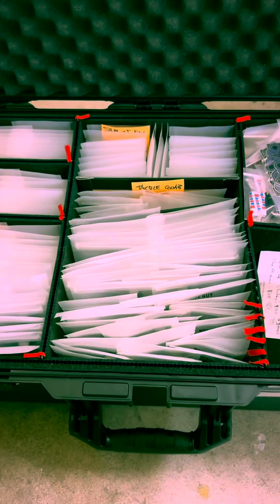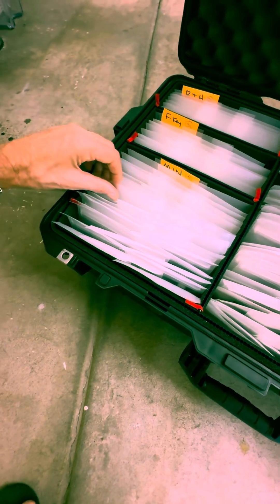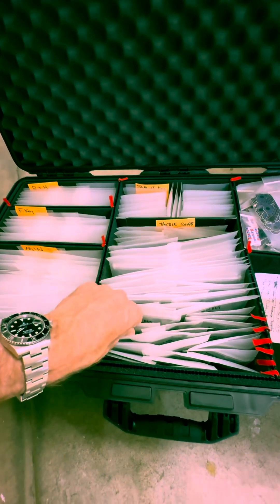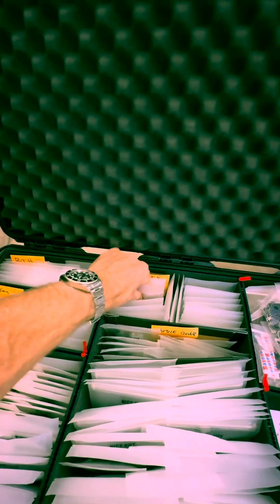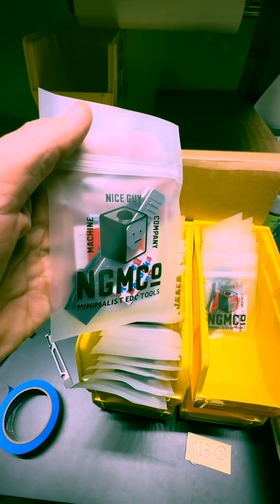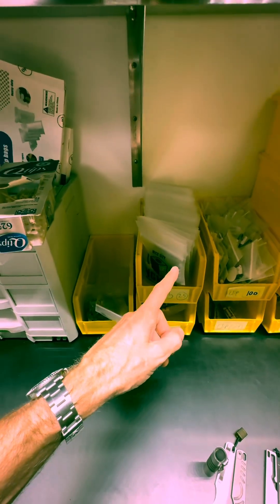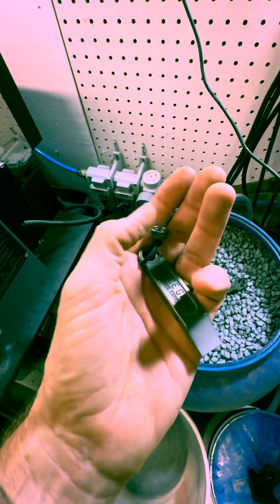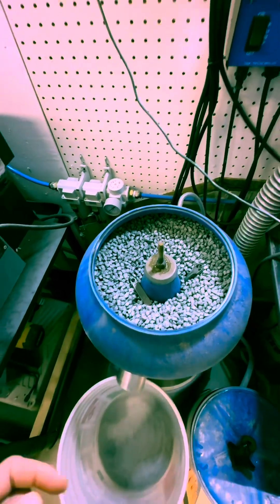A look at things coming to The Makers Syndicate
The Makers Syndicate is a show not to be missed!  Incredible list of real makers who MAKE the things they “make.”  Check the deets here.